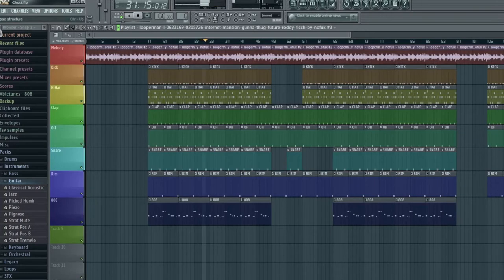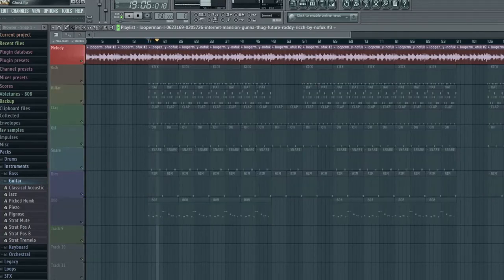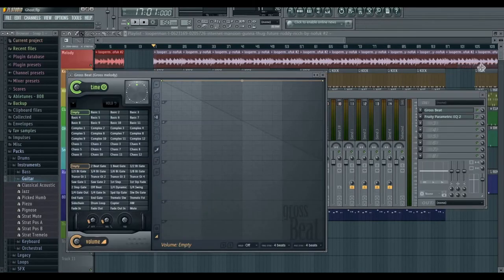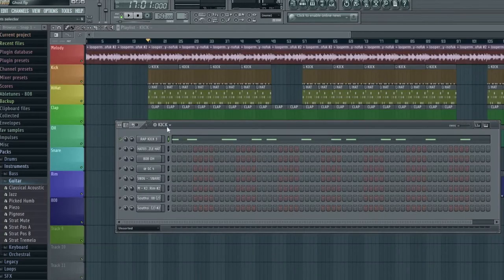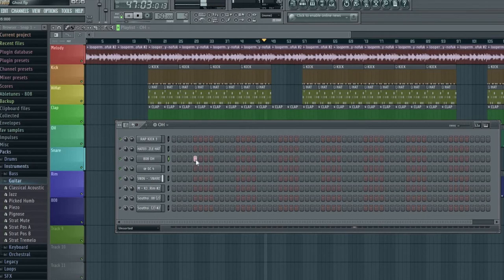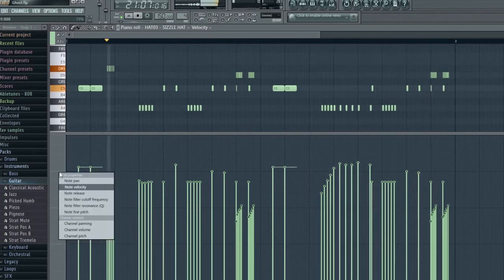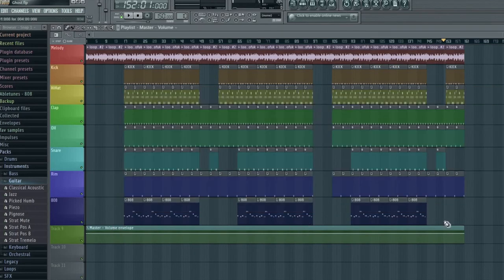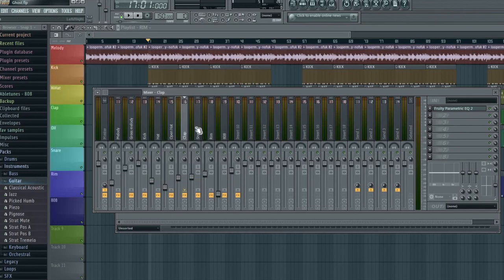Make A Track With Mason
Get inspired and creative with the incredibly talented up and coming music producer Mason Riddoch. Follow along and pick up some tips on how to make a track.

For more content follow @babbasahub on twitter, instagram and facebook